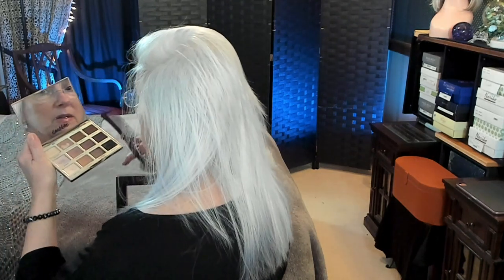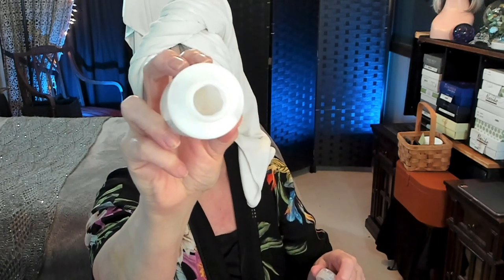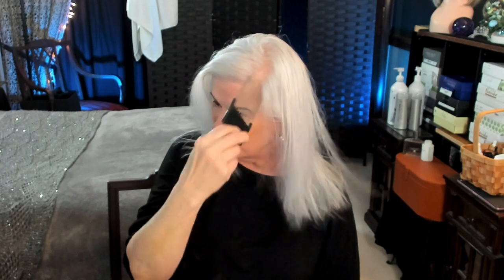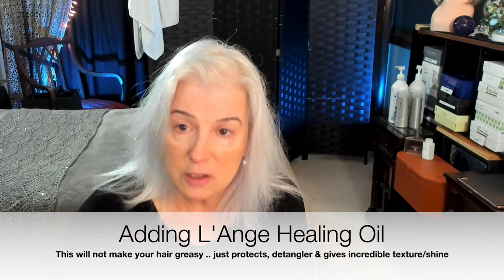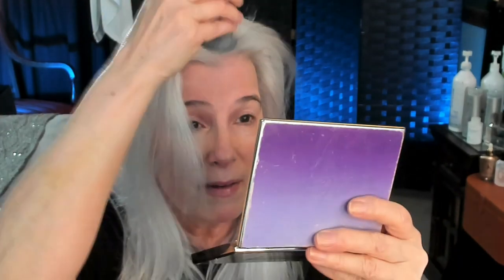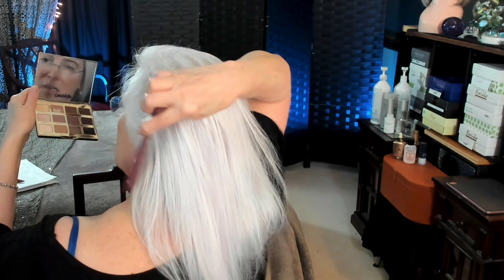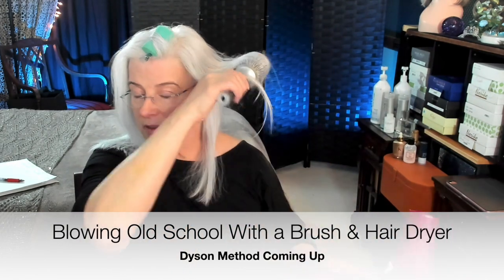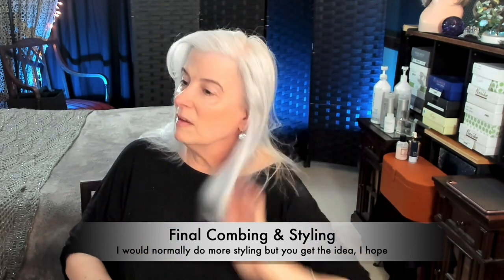SUNDAY SPA: NEW SERIES PREMIER How to Help Limp Lifeless Thin Hair Look Fuller Shinier Healthier.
SUNDAY SPA: How to Help Limp Lifeless Thin Hair Look Fuller Shinier Healthier.

I have personally used all products shown in this video and purchased them with my own funds.

✔ L'Ange Thick-It
✔ Soap & Glory Mother Pucker Lip Gloss in Plumsup

💎 Makeup Palette: By Tartlette

💲 Mother Pucker Lip Gloss is available at Target too (for Less $$$)

My head measurements:  I am an Average to Large
Circumference: 22/1/4”
Ear to Ear: 12"
Front hairline to the nape (just below occipital bone) 13"
Front of Hairline to Chin: 7”

I’m frequently asked about the wigs, accessories, and beauty products discussed
on this channel.

I'm thankful for all my past, present, and new subscribers, and I am grateful that you take the time to watch my videos, love and appreciate you all!

Production by Angela - Silver Linings